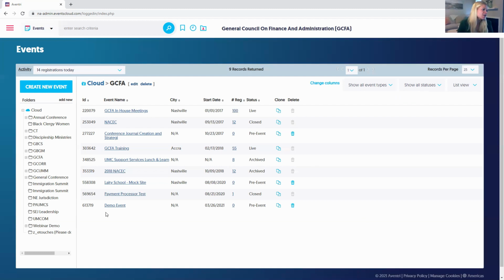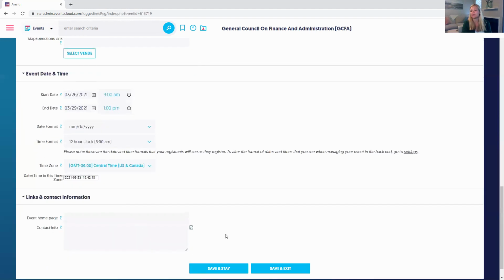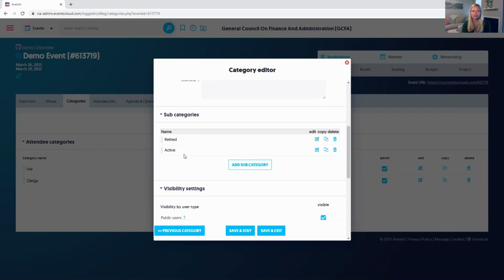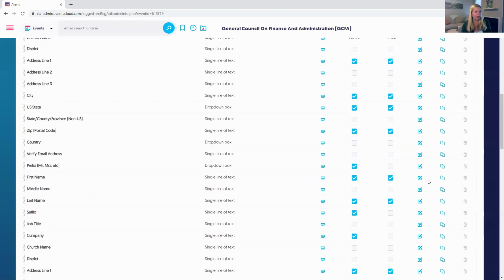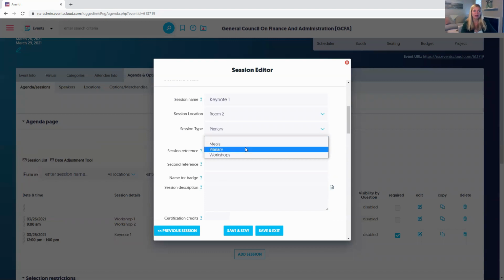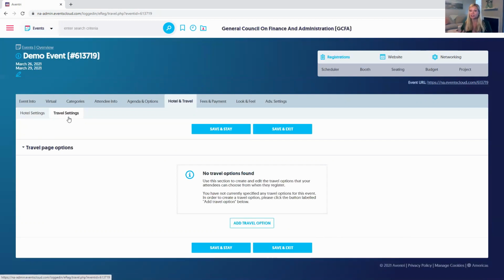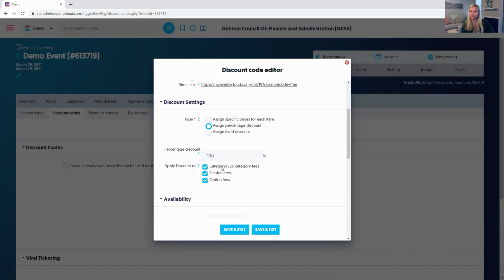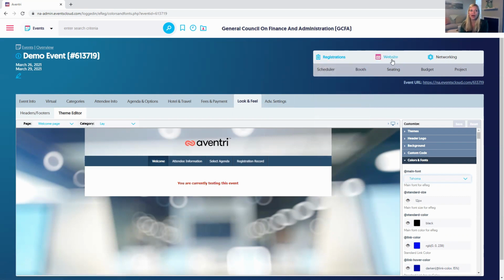Aventri 101 with UMCSupport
GCFA’s Certified Meeting Professional and Certified Faith-Based Meeting Professional Melanie Smith walks you through a brief overview of the Aventri Registration module and the basic setup of an Aventri Registration Site. Explore with us some of the basic and unique features that make Aventri a great option for a myriad of different events such as trainings, Annual Conferences, long community building trips involving travel, etc.

For any additional information or to schedule a personalized demo to see if Aventri is right for your events, reach out to .